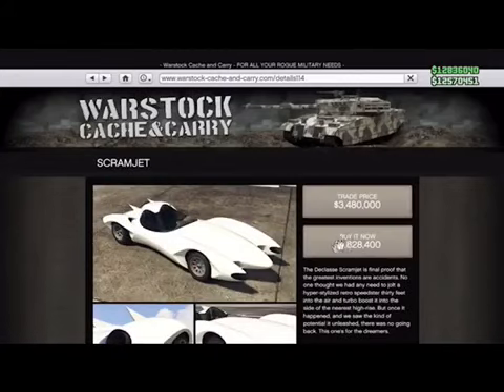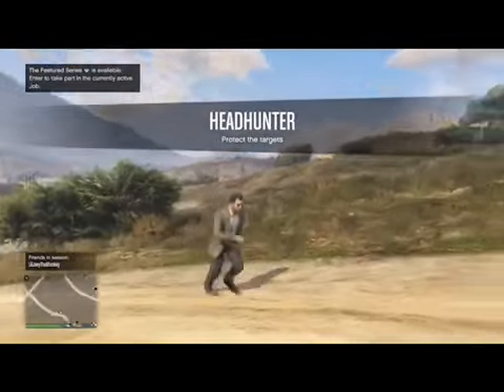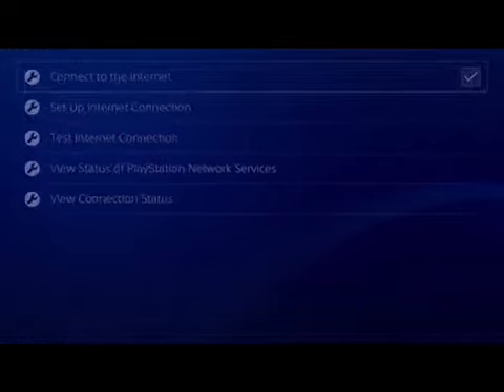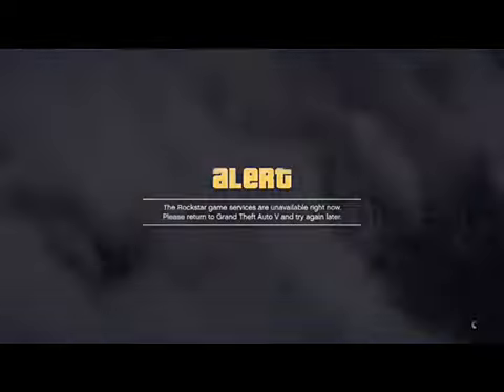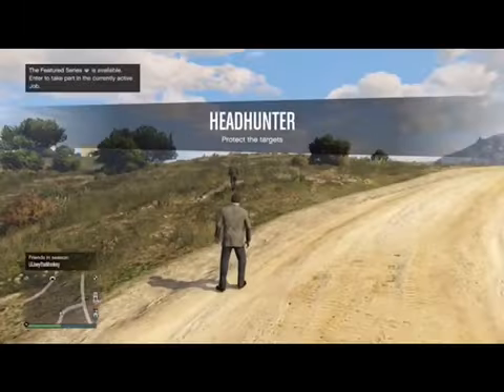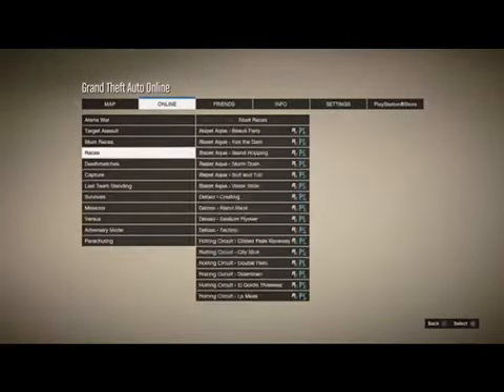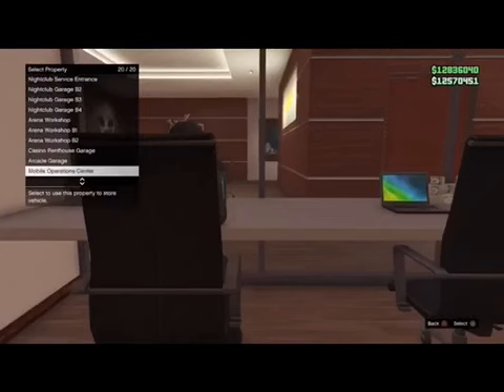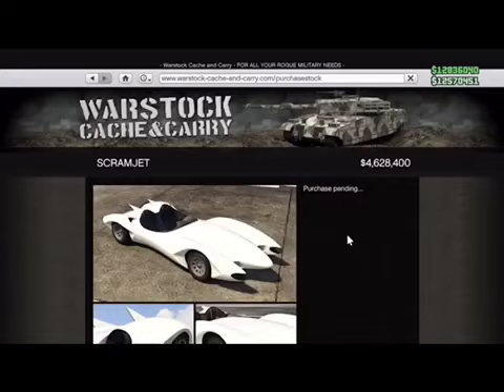*FROZEN MONEY SP MP* $0 TO $1 BILLION+ IN 30 MINUTES! GTA 5 MONEY GLITCH (GTA 5 Frozen Money Glitch)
Founders:
Tuesdaze
Mote
SupremeXMF
Macclesfielduk

This gta 5 money glitch is the best money glitch ever to be in gta 5. With this money glitch you can actually make 1 billion dollars in 30 minutes. This money glitch is a driven money glitch so you can buy everything for free in gta 5 online.